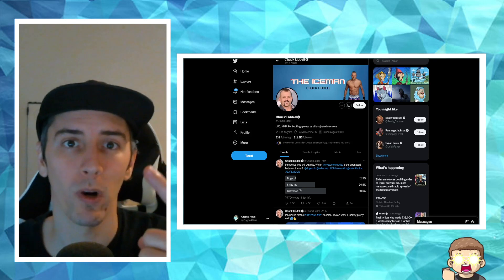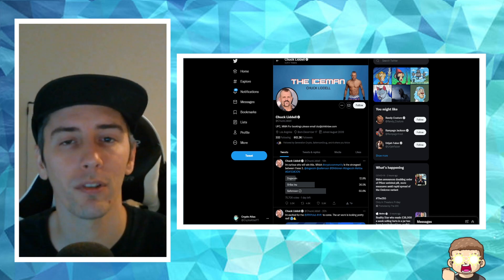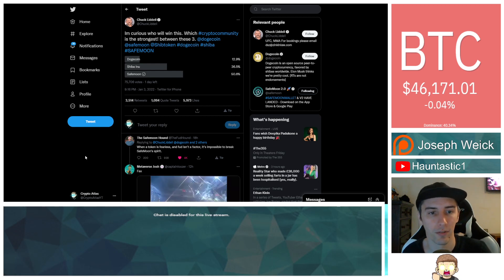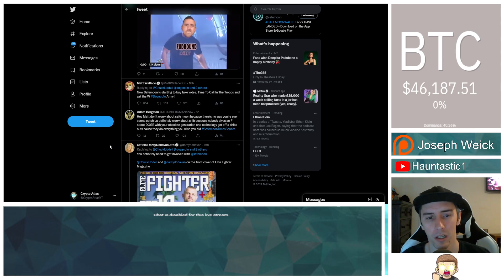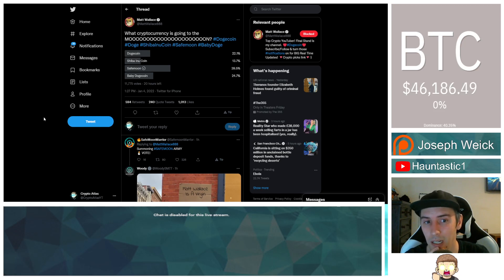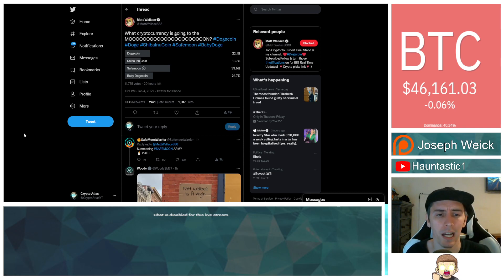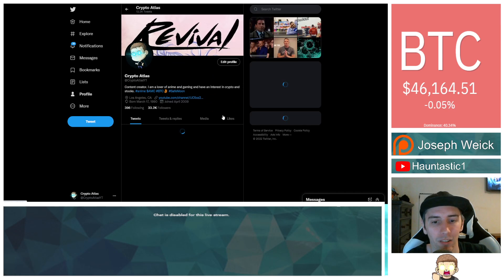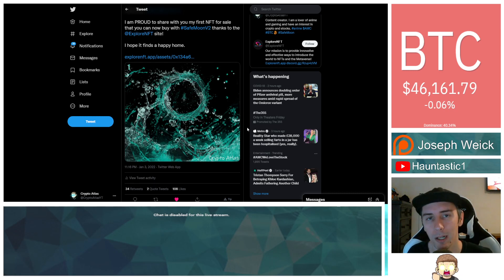📝 2 BIG SafeMoon Polls 📝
The attention is currently on 2 major polls involving SafeMoon. The first coming from UFC star Chuck Liddell and the other from a Doge Coin youtuber.